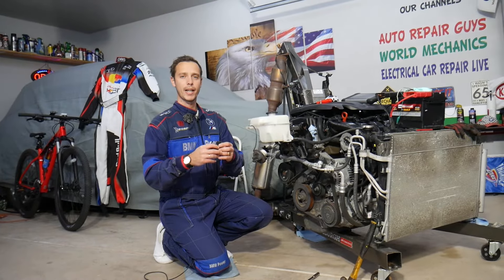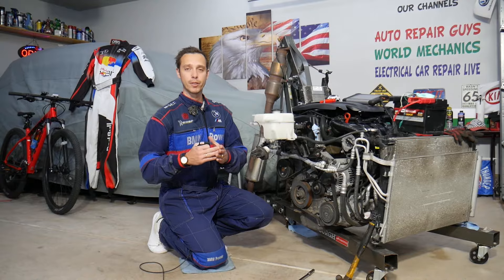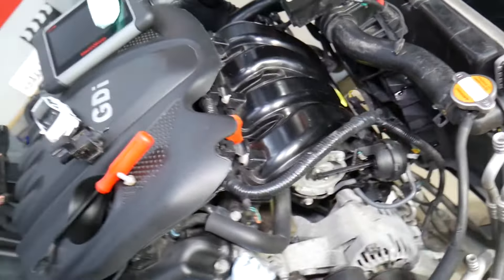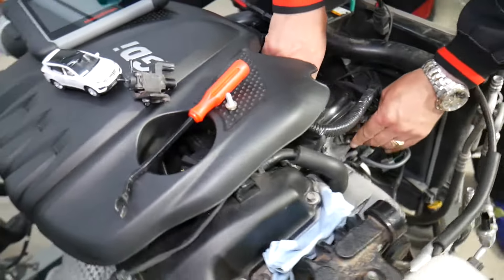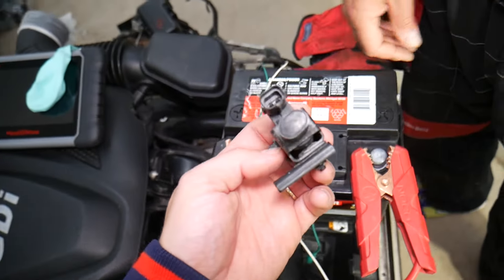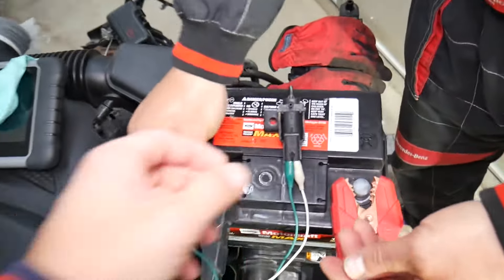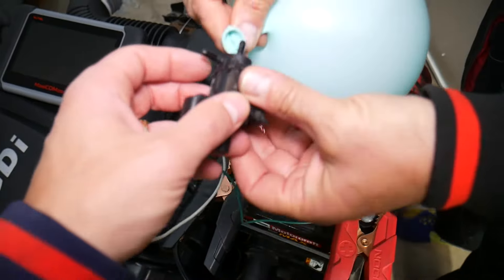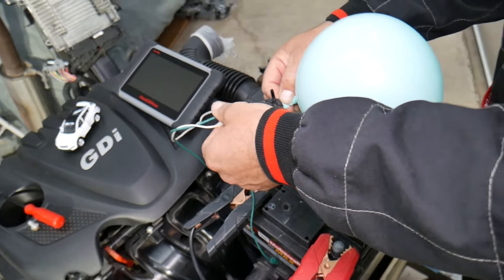HOW TO TEST INTAKE RUNNER SOLENOID ON A CAR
If you need to test intake runner solenoid on a car in this video we will explain how to do that. Often the intake runner solenoid controls the vacuum flow and this will cause the intake runner to open or close. In most cases the intake runner solenoid does not go bad, often it will be a vacuum leak that causes the intake runner not to run properly. If you have code related to intake runner not working correctly I would test the intake runner solenoid first to make sure that it works correctly and then I will continue with finding a vacuum leak or broken wire if the solenoid opens and closes correctly. Hopefully the video will be helpful to any of you that need to test intake runner solenoid on a car.

Products that we use and recommend:
► Intake Runner Solenoid